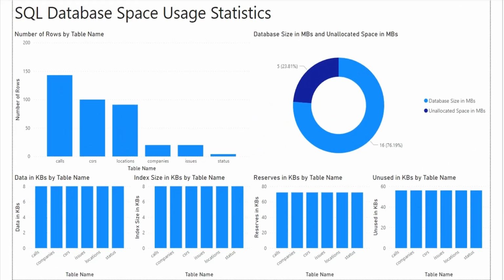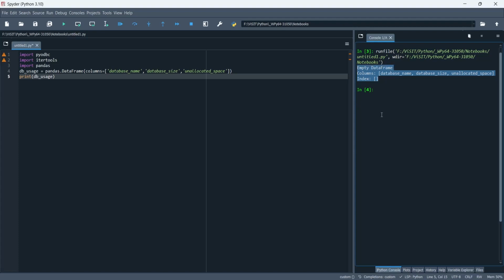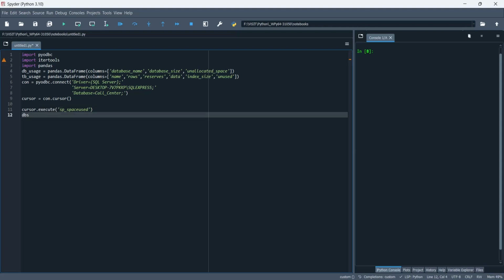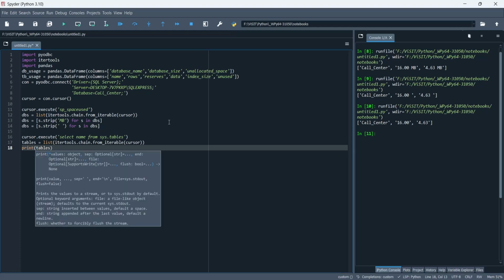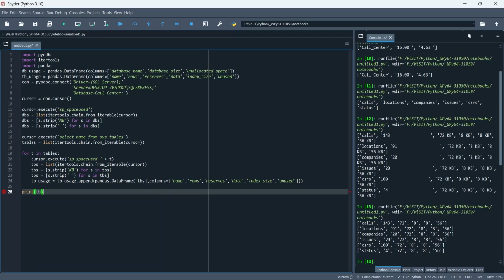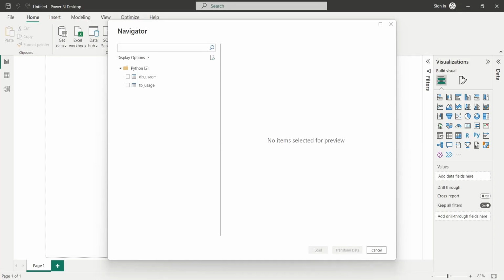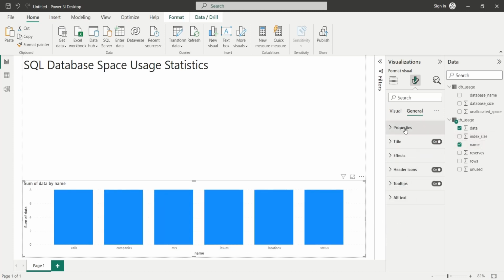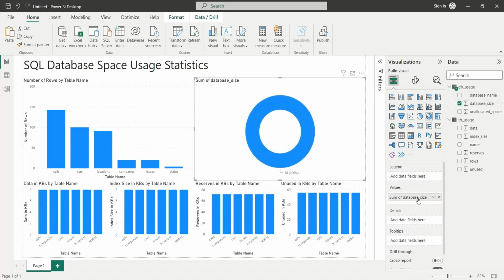Power BI: Displaying SQL Database Usage Information retrieved through Python Script from SQL Server.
In this YouTube video, we will learn how to create a dashboard that displays the space usage of a SQL Server database using Python. This exercise was done based on a request by one of our users in the comment section. We hope we were able to give you some good ideas!

To retrieve the database information from SQL Server, we will import the pyodbc library, while the itertools library will be used to convert the SQL query result into a list. To use data frames in our project, we will also need to import the pandas library.

We will create an empty data frame with predefined columns to store the database name, database size, and unallocated space. We can always use the print command to verify our code and ensure that the empty data frame has been created with our given column headings.

Similarly, we will create another data frame to store the usage statistics of tables within the database. We will define the table headings and print the data frame to ensure that it is properly created.

Using the PyODBC Library, we will connect to the SQL Server database. We need to select the appropriate driver, which is SQL Server, and provide the name of the SQL Server, which we can get from SQL Server Management Studio. To connect to the SQL Server database, we need to provide the name of the database in the connection string.

We will create a cursor to execute SQL statements and retrieve data from the SQL database. Using the "space used" SQL command, we will get the details of space used by the database. We will use a variable to store the result of the cursor in a list format and use the itertools library to convert the results from the cursor to a list.

To remove non-numeric characters and spaces from our list, we will use a for-loop. Finally, we will print the results to confirm that all the non-numeric characters and spaces have been removed.

Python Code:
import pyodbc
import itertools
import pandas
db_usage = pandas.DataFrame(columns=['database_name','database_size','unallocated_space'])
tb_usage = pandas.DataFrame(columns=['name','rows','reserves','data','index_size','unused'])
con = pyodbc.connect('Driver={SQL Server};'
                     'Server=DESKTOP-7V7PKKP\SQLEXPRESS;'
                     'Database=Call_Center;')
cursor = con.cursor()

cursor.execute('sp_spaceused')
dbs = list(itertools.chain.from_iterable(cursor))
dbs = [s.strip('MB') for s in dbs]
dbs = [s.strip(' ') for s in dbs]
db_usage = db_usage.append(pandas.DataFrame([dbs],columns=['database_name','database_size','unallocated_space']))

cursor.execute('select name from sys.tables')
tables = list(itertools.chain.from_iterable(cursor))

for t in tables:
    cursor.execute('sp_spaceused ' + t)
    tbs = list(itertools.chain.from_iterable(cursor))
    tbs = [s.strip('KB') for s in tbs]
    tbs = [s.strip(' ') for s in tbs]
    tb_usage = tb_usage.append(pandas.DataFrame([tbs],columns=['name','rows','reserves','data','index_size','unused']))

Chapters:
00:22 - Connect to the SQL Server using Python
02:50 - Getting the Usage Statistics of SQL Server Database
04:26 - Getting the Usage Statistics of Database Tables
06:32 - Importing Data into Power BI Using Python
09:17 - Creating a Dashboard on SQL Database Usage